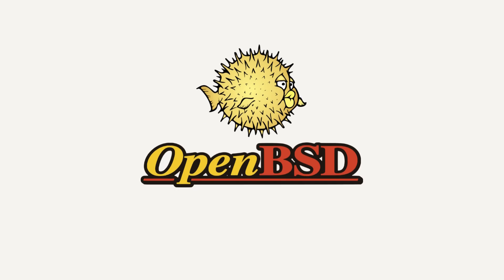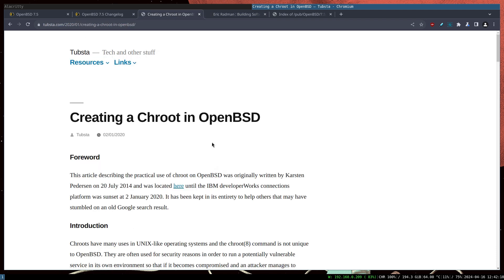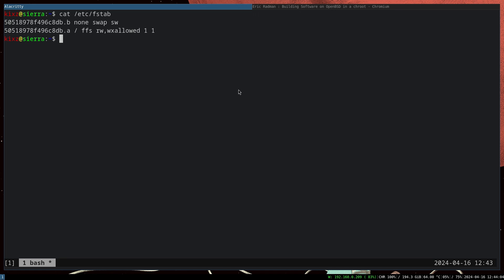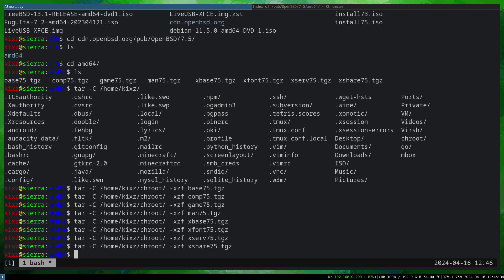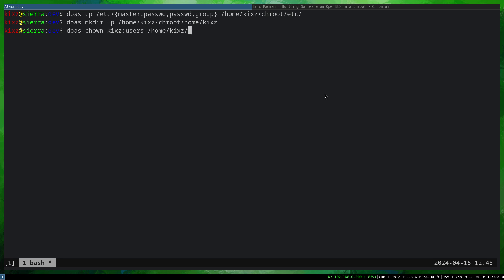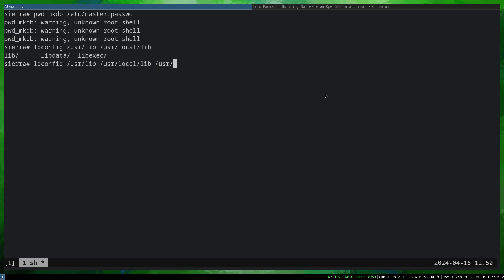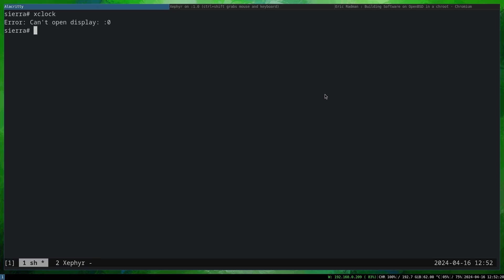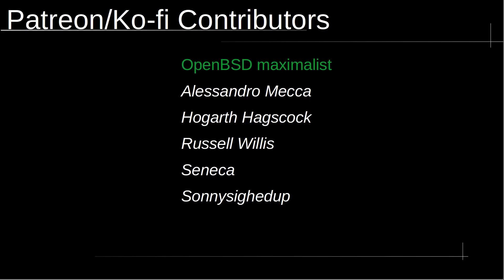How to set up and use Chroot on OpenBSD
In this video, I cover A to Z set up of chroot on openbsd including X11 forwarding.

00:00 Introduction
01:50 Setting up chroot
06:30 Test chroot
8:24 X11 forwarding on chroot
9:40 0ad demo